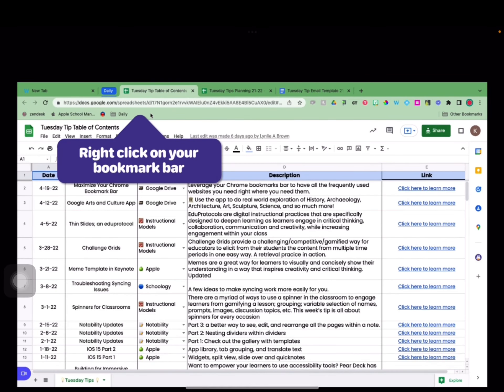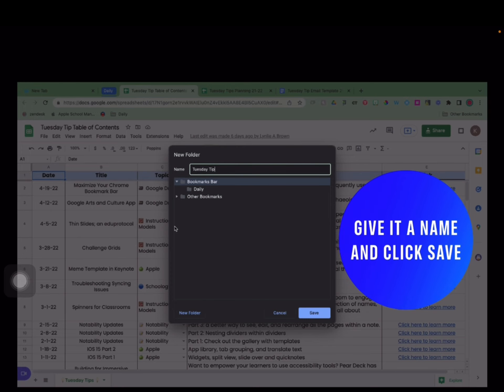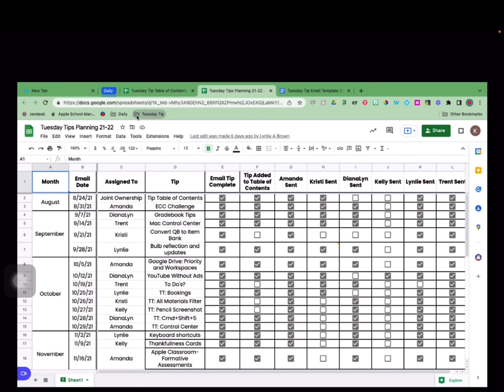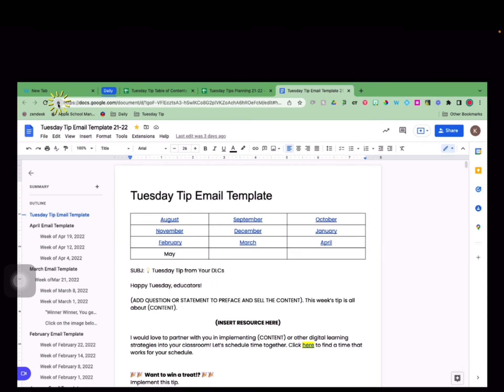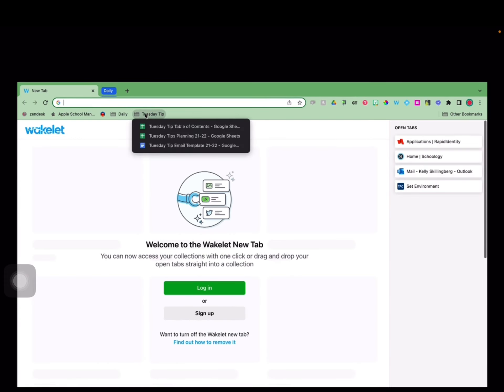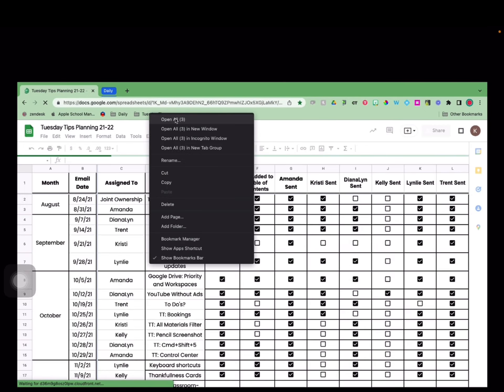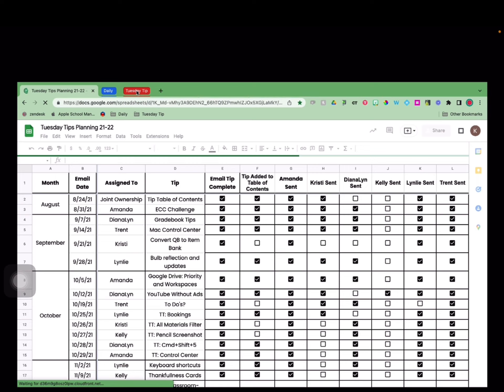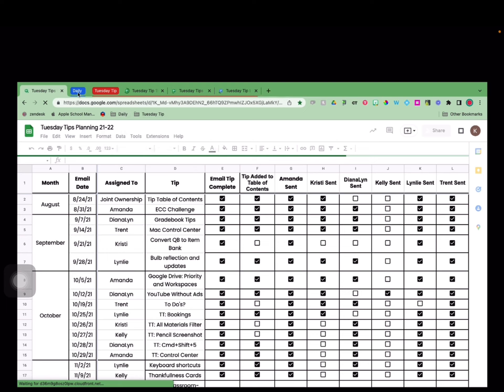Google Chrome Bookmark Folders